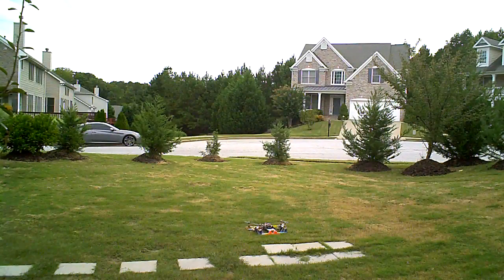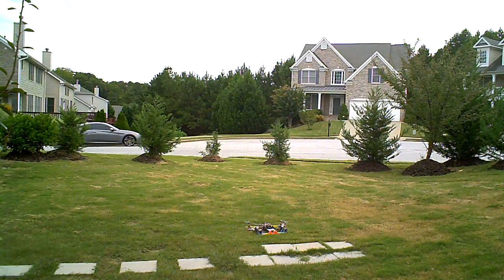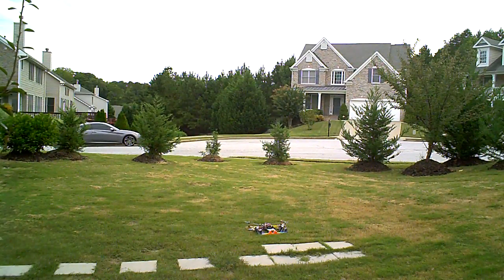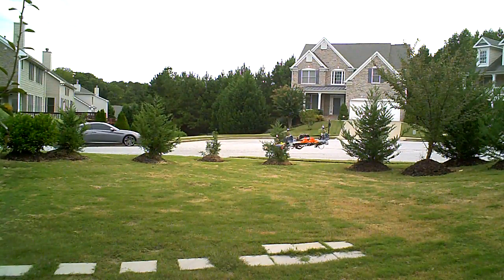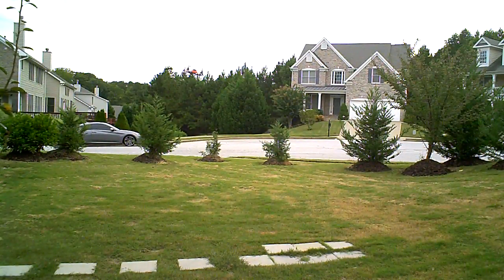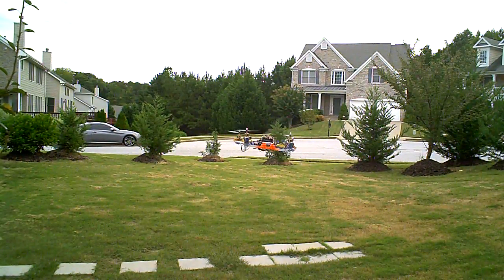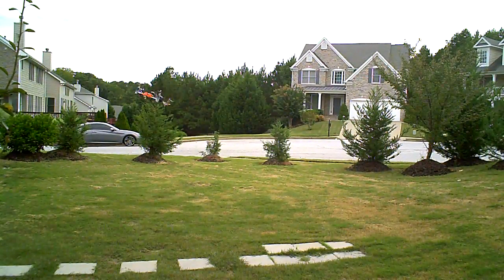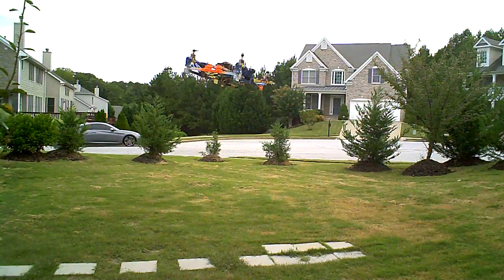Twin Tricopter TT--initial flight with heavy frame.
Overall, I'd say TT had a successful initial flight.  Balance is a little off due to 2 heavy servos and it ran a little heavy, but with a new lighter frame and 2 15 gram Savox servos, it should fly well.   I've ordered a 2.1mm 170 angle camera.  As soon as that comes, I'll try some FPV and get some footage of how fast and quick the double tricopter is compared to any other rig format I've ever flown.  For racing, the motors can be angled forward but for now, I'll keep it pointed vertically.

Also, I meant to say tune it down.  When tuning up, it feels almost as if in half manual mode which is great for flying FPV but for my backyard, I had to tune it down due to limited space.